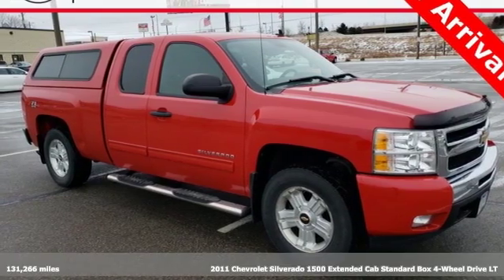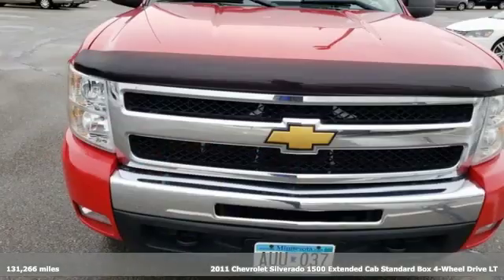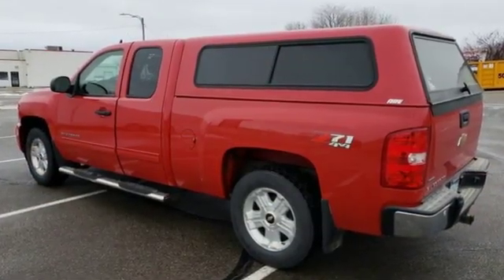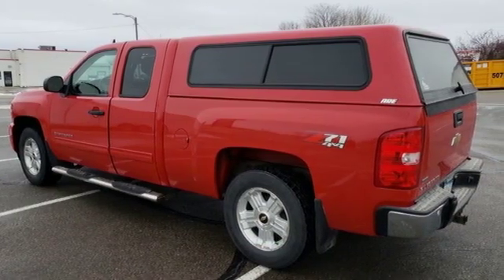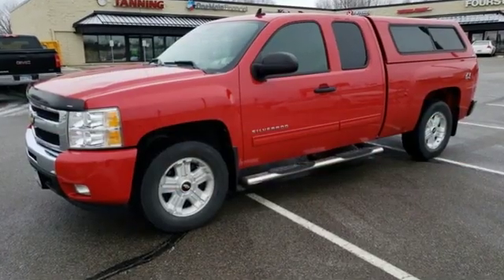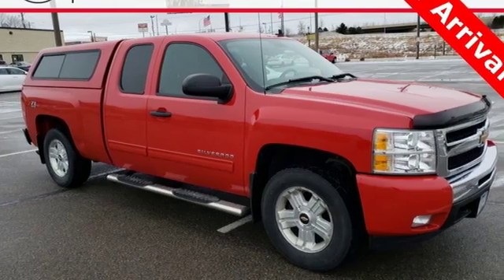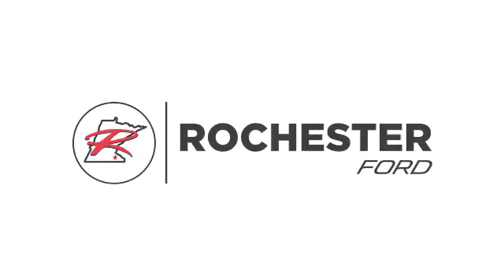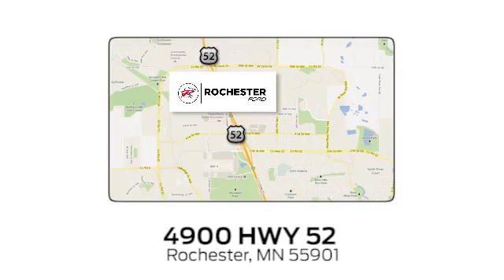Used 2011 Chevrolet Silverado 1500 Rochester MN Winona, MN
Year: 2011
Make: Chevrolet
Model: Silverado 1500
Trim: LT
Engine: Vortec 5.3L V8 SFI VVT Flex Fuel
Transmission: 6-Speed Automatic
Color: Red
Interior: Dark Titanium
Mileage: 131266
Stock #: FB188767
VIN: 1GCRKSE37BZ273287
Recent Arrival! Silverado 1500 LT Victory Red w/Remote Start Clean CARFAX. 4WD, Bluetooth, Hands Free, Tow Package, Remote Start, Rear Parking Sensors, 6 Speaker Audio System Feature, AM/FM Stereo w/CD Player & MP3 Playback, BluetoothA® For Phone, Body-Colored Bodyside Moldings, Chrome Grille Surround, Color-Keyed Carpeting w/Rubberized Vinyl Floormats, Driver & Front Passenger Illuminated Visor Mirrors, Driver-Side Manual Lumbar Control Seat Adjuster, Dual-Zone Automatic Climate Control, Electronic Autotrac Transfer Case, Electronic Cruise Control w/Set & Resume Speed, EZ-Lift Tailgate, Front Halogen Fog Lamps, Heated Power-Adjustable Black Outside Mirrors, Interior Plus Package, Leather-Wrapped Steering Wheel, Locking Tailgate, LT1 Equipment Group, Power Door Locks w/Remote Keyless Entry, Power Windows w/Driver Express-Down, Rear Access Door Power Windows, Remote Keyless Entry w/2 Transmitters, Solar-Ray Deep-Tinted Glass, Spare Tire Lock, Steering Wheel Mounted Audio Controls, USB Port, XM Radio.brbrbrStop by, call, or email us today at Rochester Ford. We look forward to earning your business.

Address:
4900 Highway 52 North